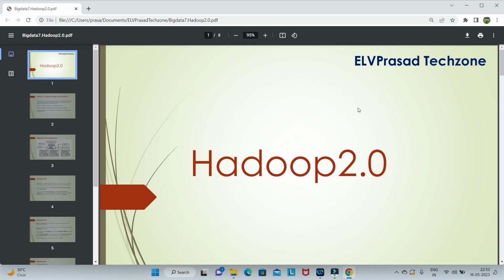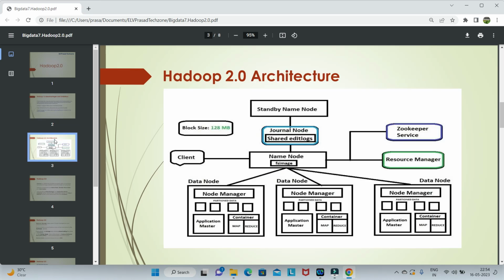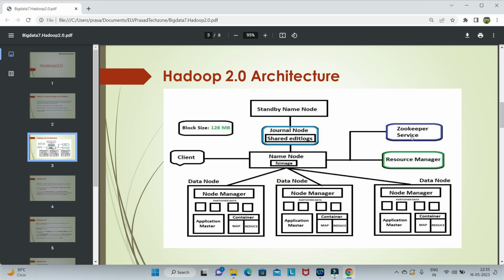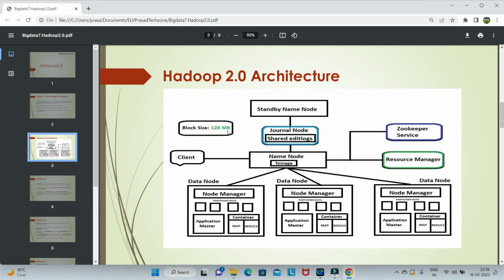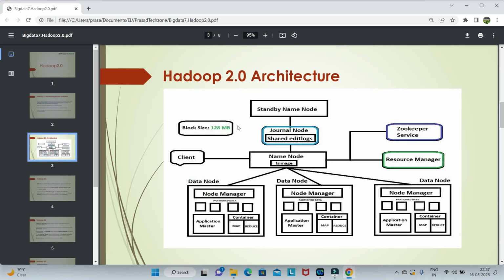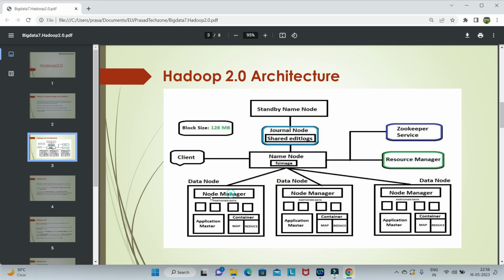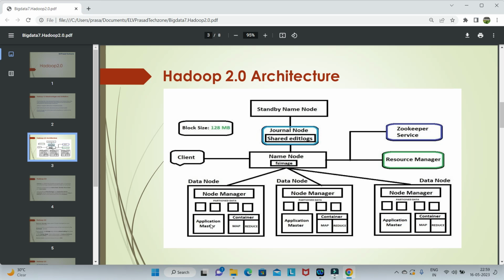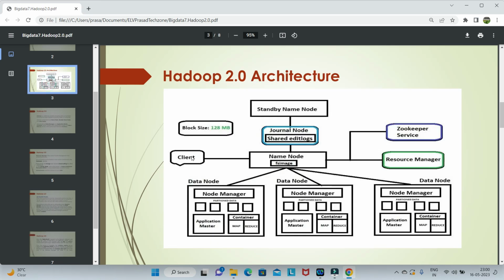Hadoop 2.0 Architecture|Bigdata-Video7|ELVPrasad Techzone